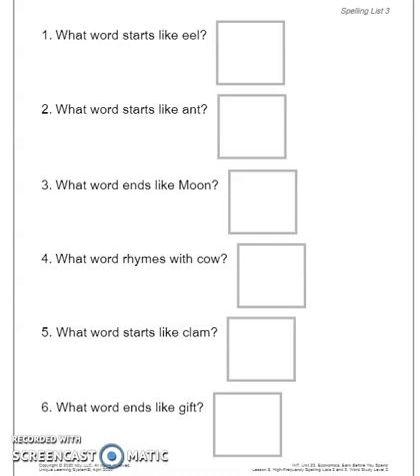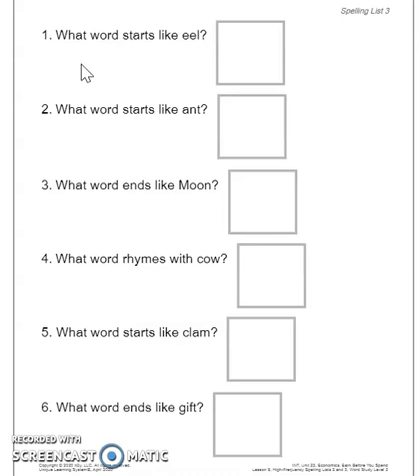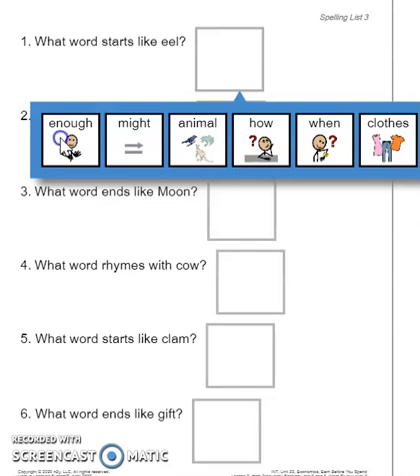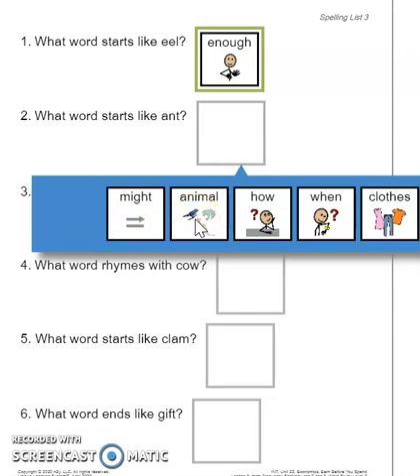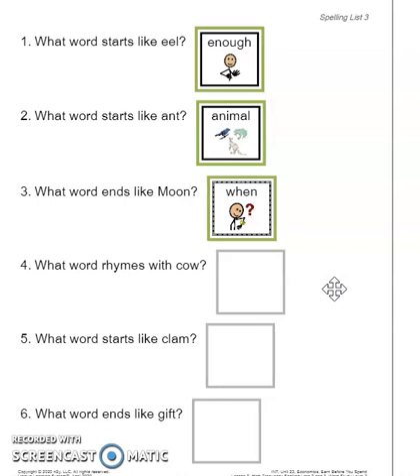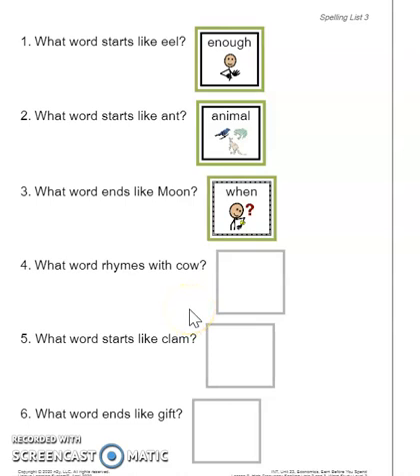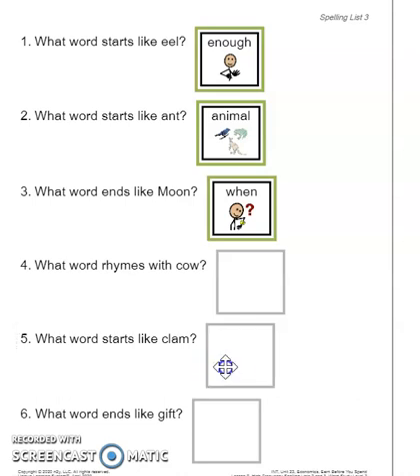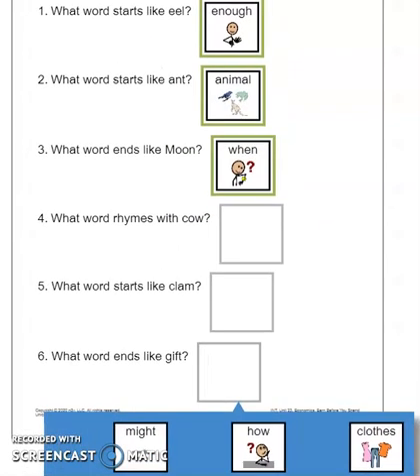Thursday Week 3&4 Video 3 ELA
Teacher will model using high-frequency words to answer questions about word features as students follow along and choose symbol-supported words to answer the questions.